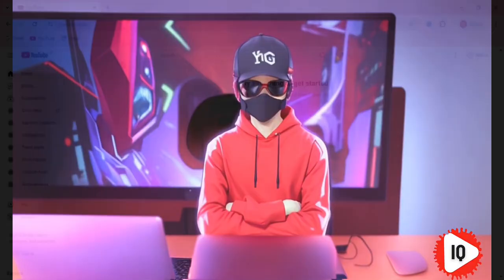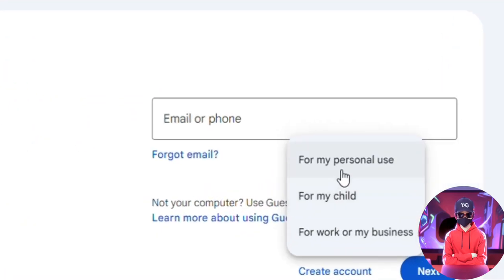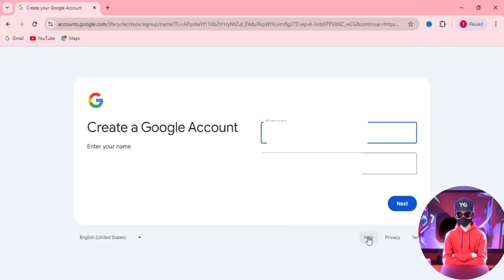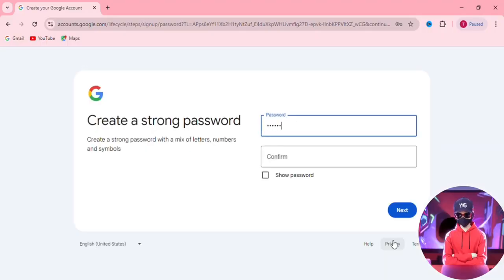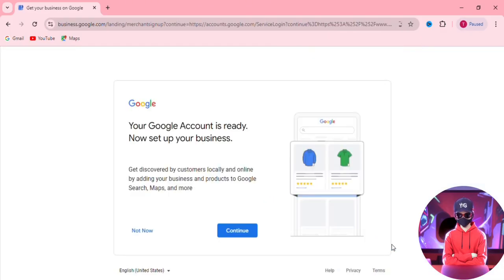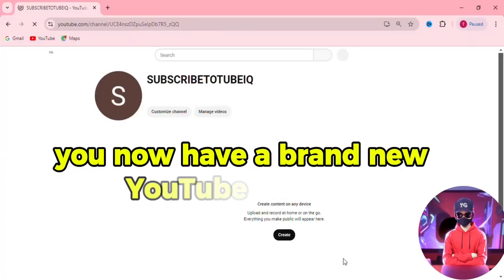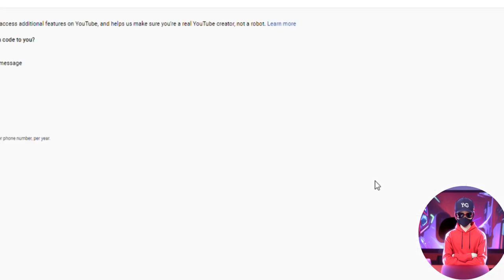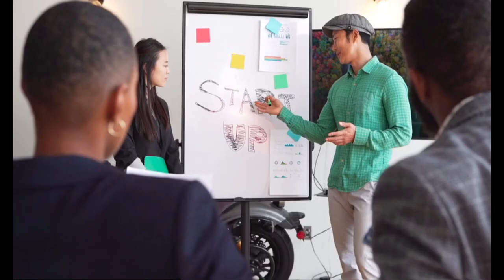How To START a YouTube Channel in 2025!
Want to start a successful YouTube channel in 2024? This video is the ultimate guide to help you get started on your YouTube journey! From setting up your channel to creating engaging content, we'll cover everything you need to know to succeed on the world's largest video-sharing platform. Whether you're a beginner or looking to revamp your existing channel, this video is packed with actionable tips and strategies to help you grow your audience and increase your views. So, what are you waiting for? Watch now and start your YouTube journey today!

Join My Business Community On Telegram